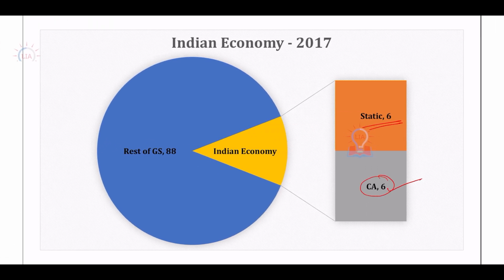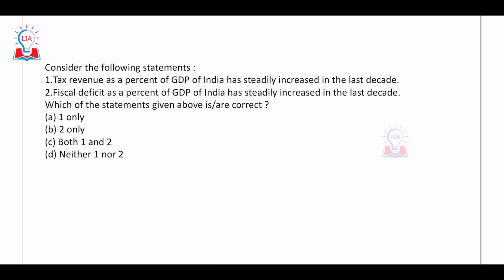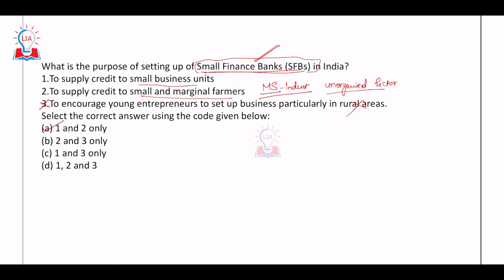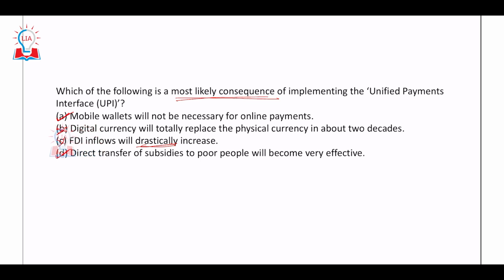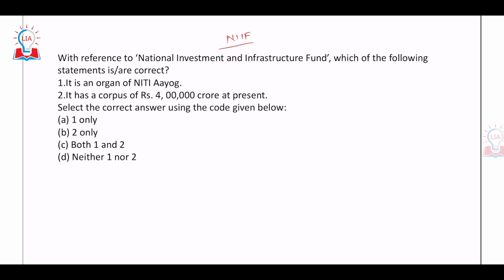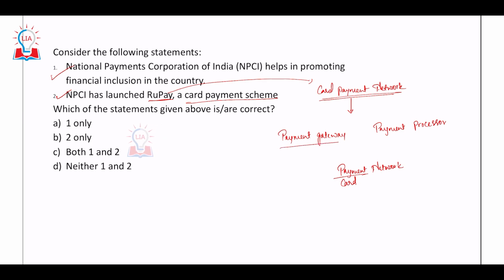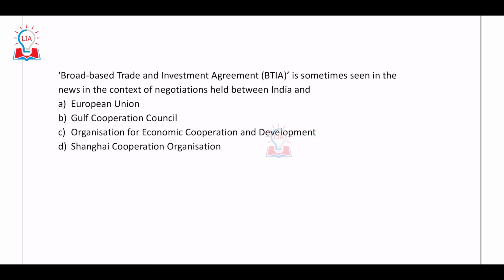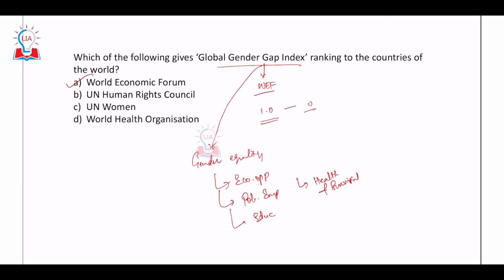Indian Economy UPSC PYQ 2017 With Answers And Detailed Explanations | Legacy IAS Academy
In this video, we will go through the previous year's UPSC General Studies Preliminary Examination questions from the Indian Economy section and provide an in-depth analysis of each question.

Our expert panel will discuss the various aspects of the Indian economy, including macro and microeconomics, economic policies, and current affairs related to each question to help you understand and answer them better.

We will also provide tips and strategies to approach Indian economy questions in the UPSC exam, along with a thorough understanding of the syllabus and pattern of the examination.

If you are an aspiring civil servant or preparing for the UPSC GS Prelims Indian Economy section, then this video is a must-watch for you. Our detailed analysis and discussion of the previous year's questions will help you to prepare effectively for the upcoming examination.

So, don't miss this opportunity to enhance your knowledge and crack the UPSC exam with flying colors. Watch our video now!